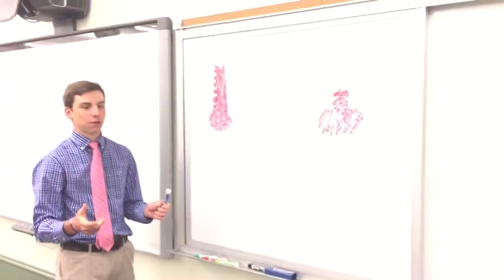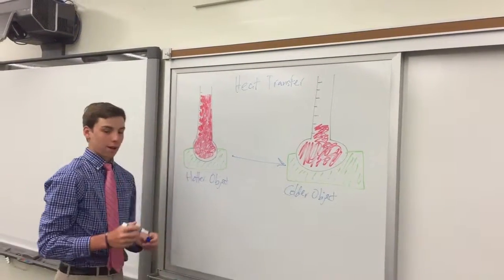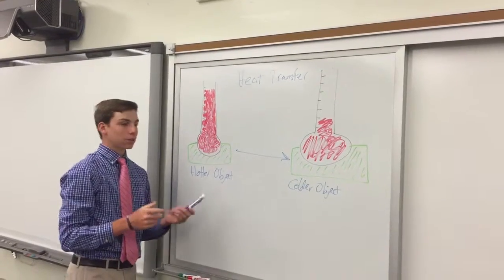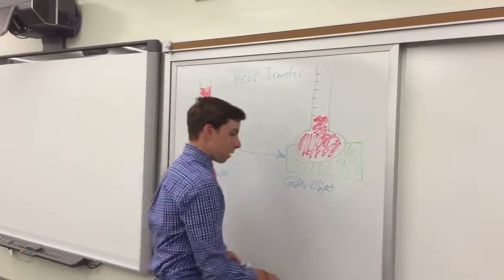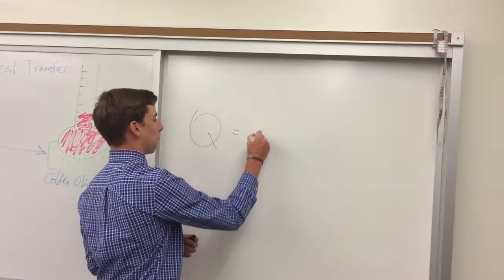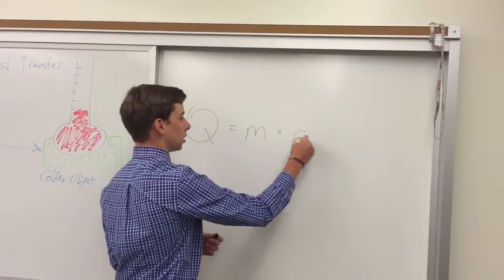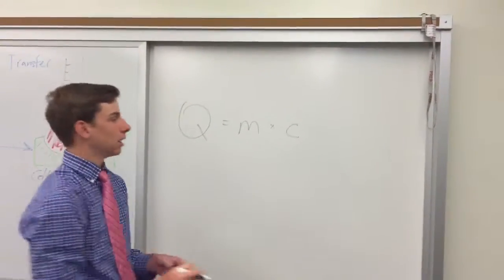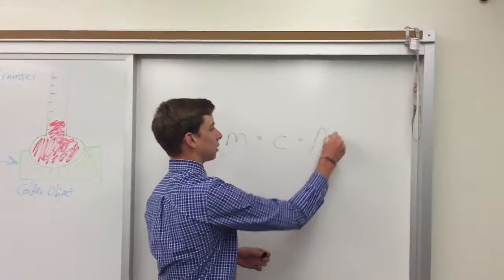Thermal Energy and Heat!!!